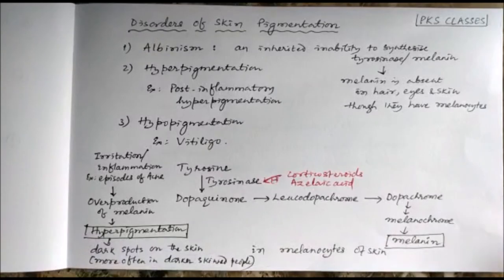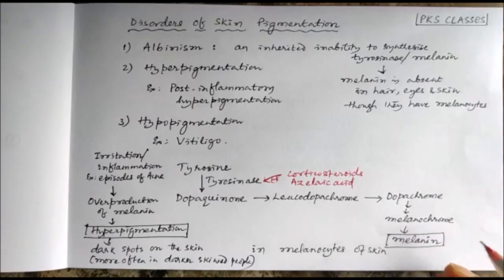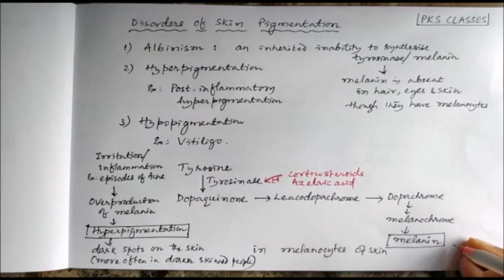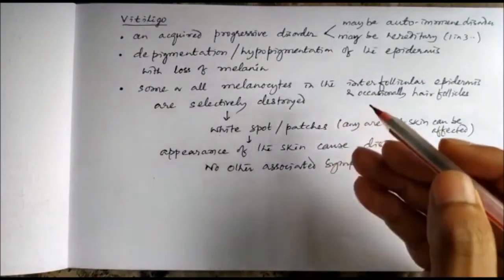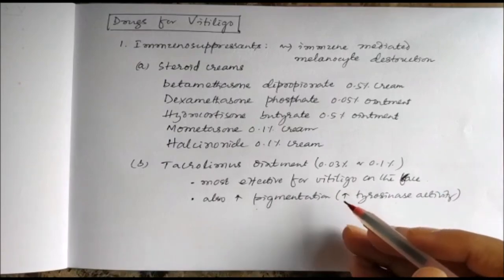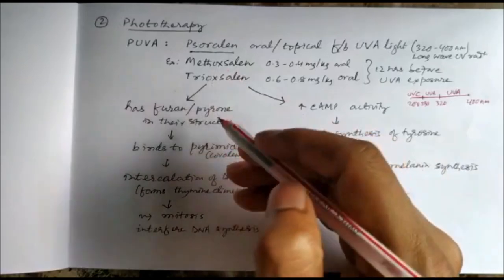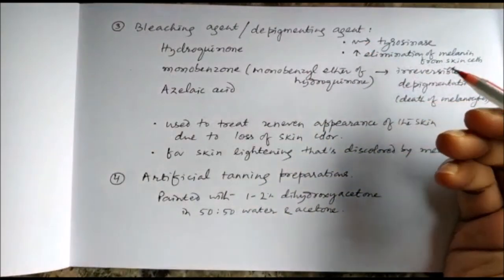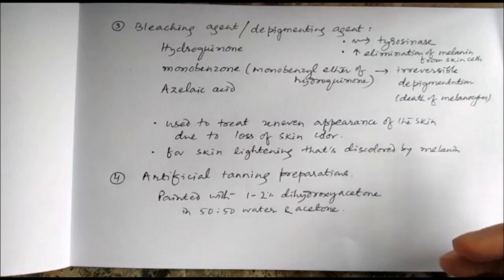Disorders of Skin Pigmentation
Melanocytes are one of the cells of the epidermis. They produce the brown-black pigment called melanin which contributes to skin colour.
Albinism, hyperpigmentation, and hypopigmentation are some of the disorders of skin pigmentation. Vitiligo is a skin disorder caused by hypopigmentation of the epidermis due to the loss of melanin.